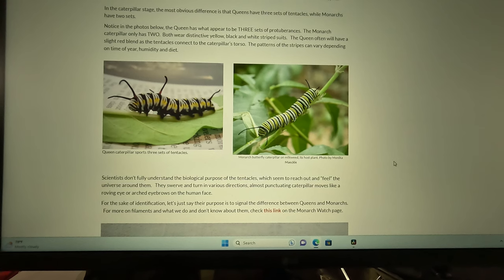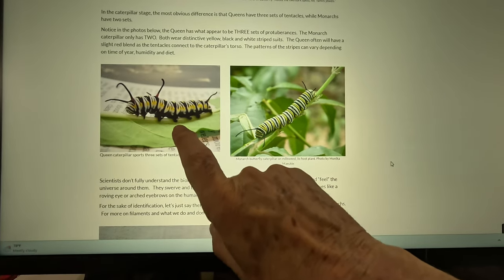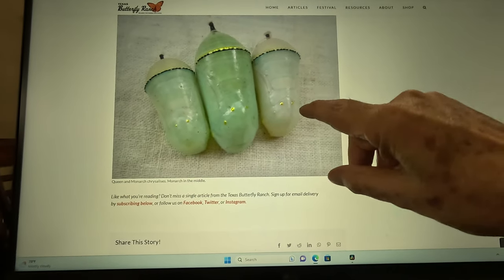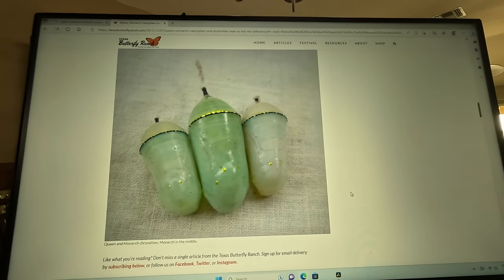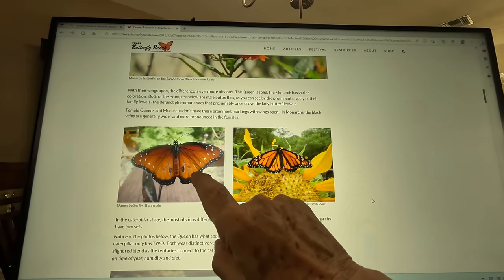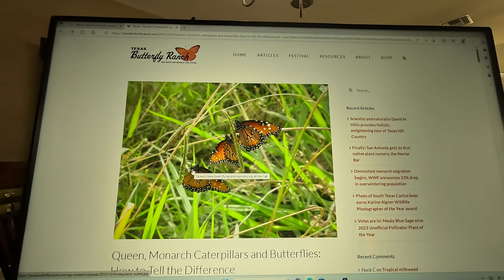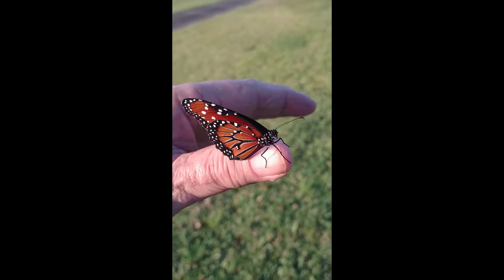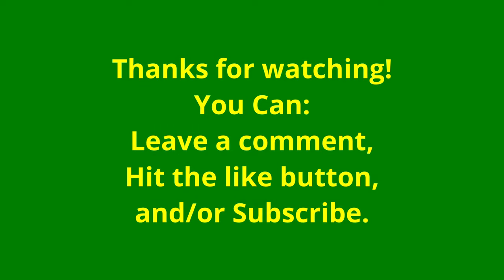Monarach Queen Butterfly - Our 1st one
Today we had a Monarch Queen Butterfly emerge from its chrysalis and fly away. This is our very 1st Queen Monarch and it was exciting to see. We explain about how we helped it to birth and show you video just before it flew away. Amazing Saturday for sure.